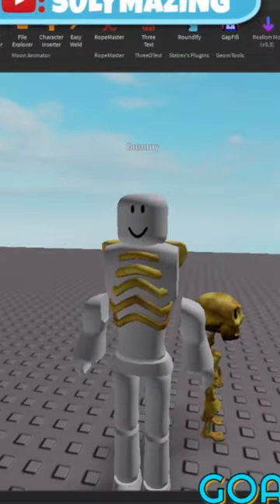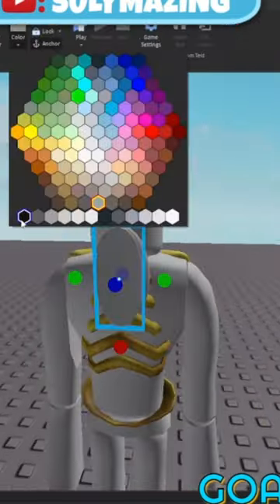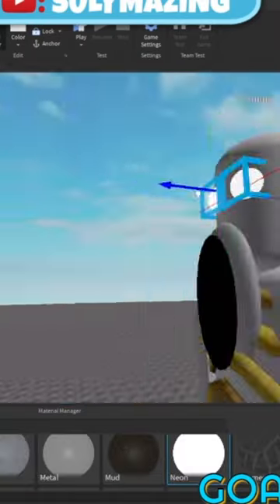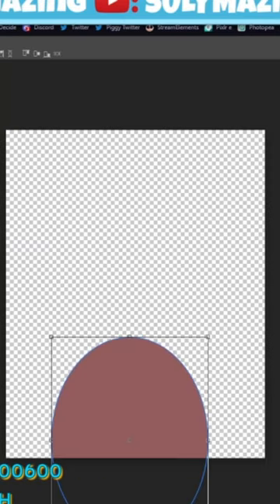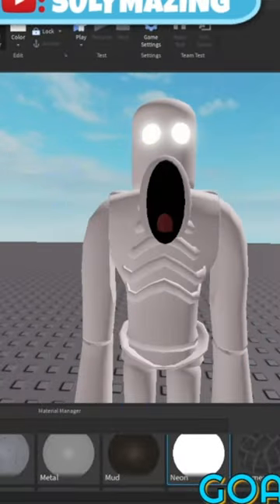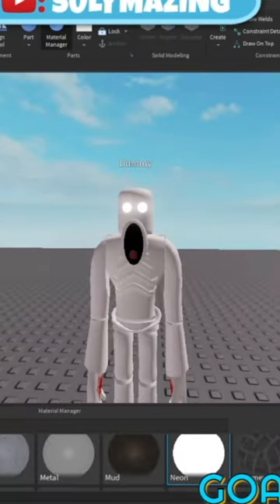Lets make SCP In ROBLOX!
💜Links💙